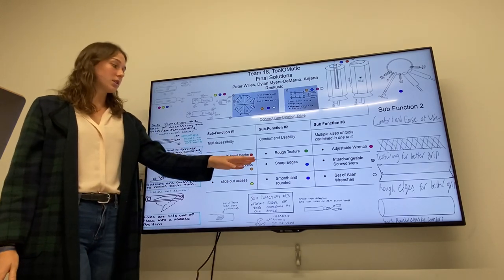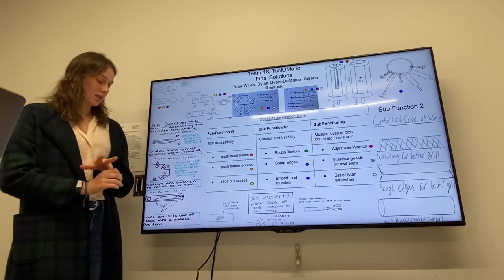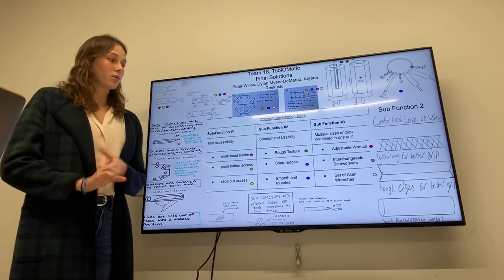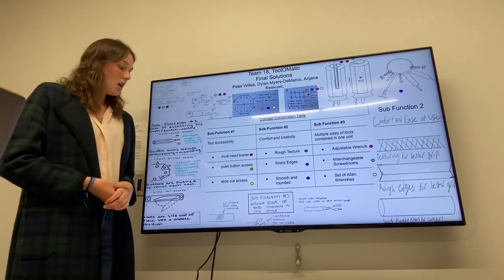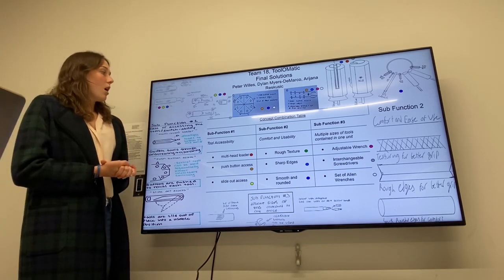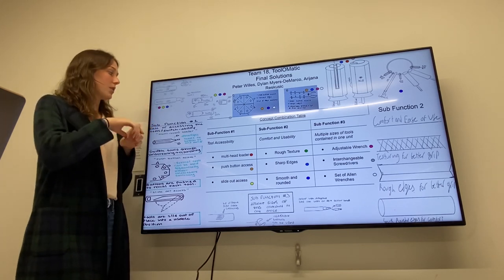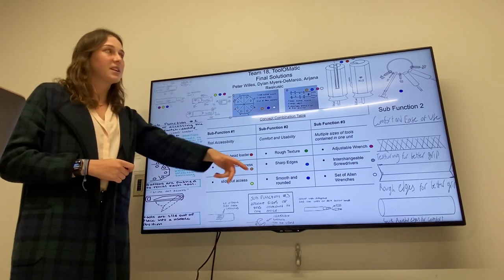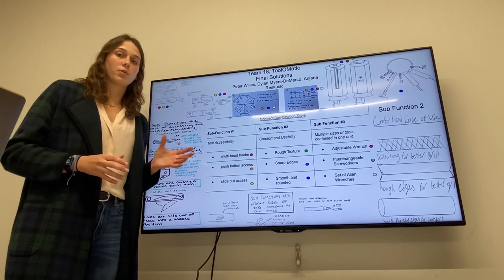Gallery Poster Presentation (Arijana Reskusic, Team 18)